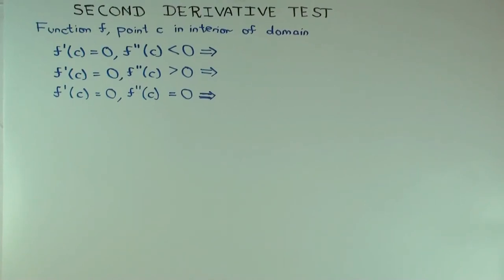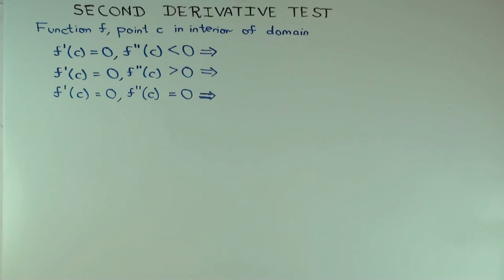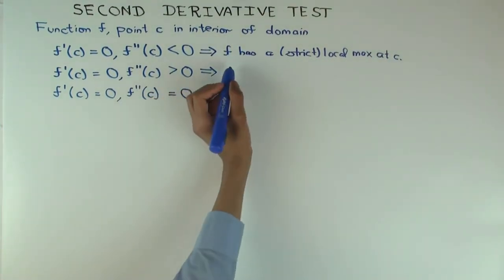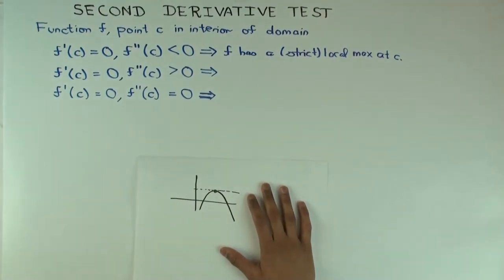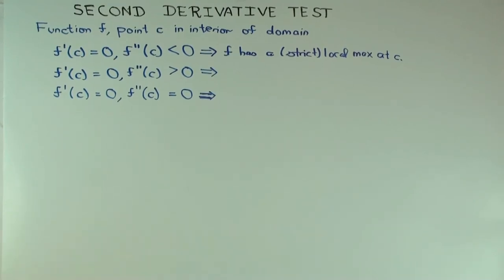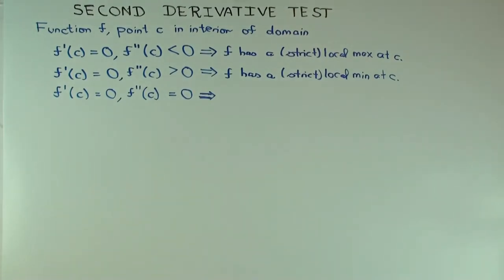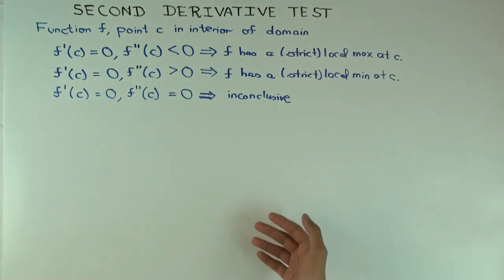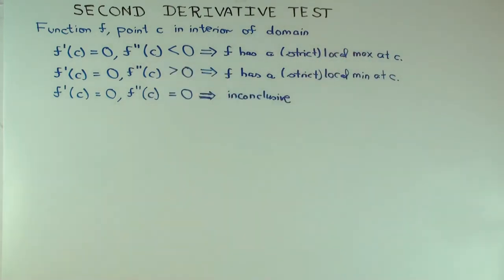Second derivative test: statement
Video created by Ruinan Liu and Vipul Naik.